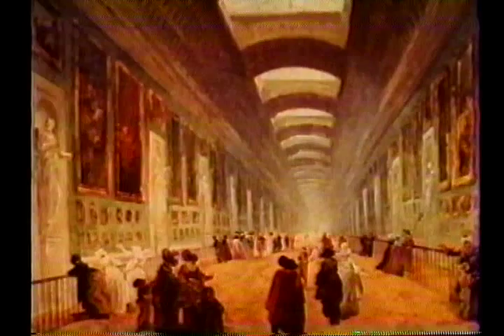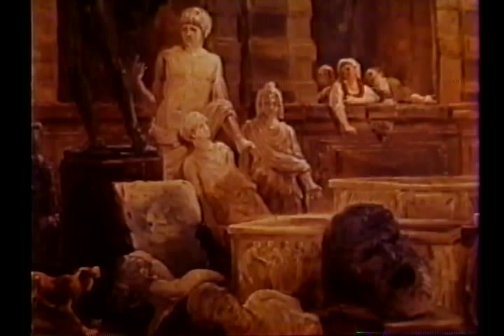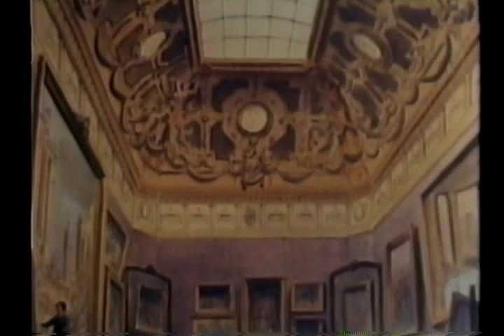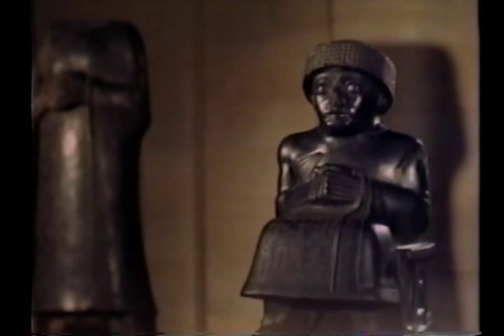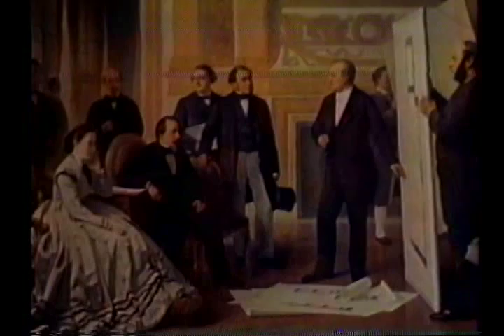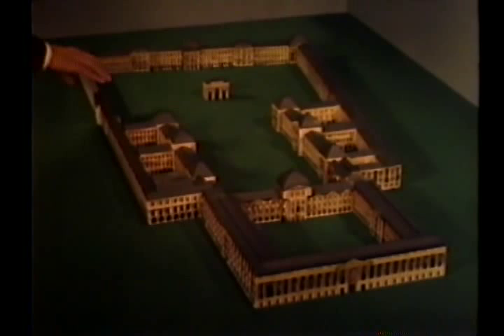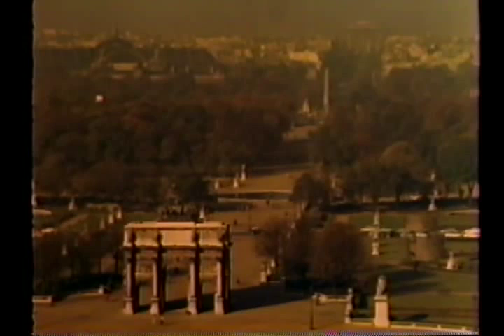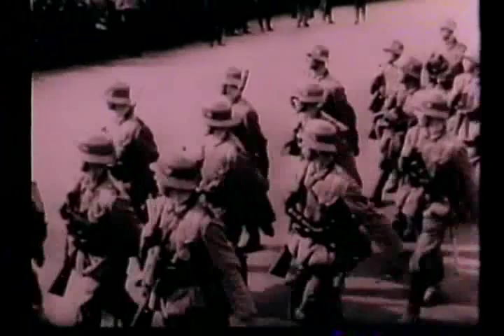Golden Prison - The Louvre (Pt 4 of 6)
1978 documentary by Lucy Jarvis